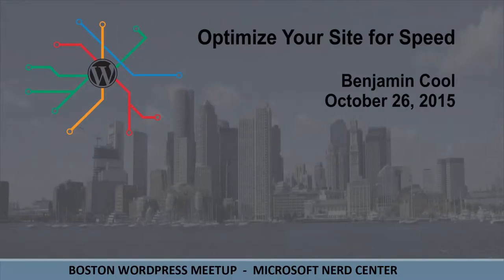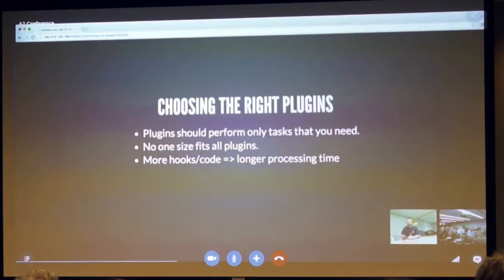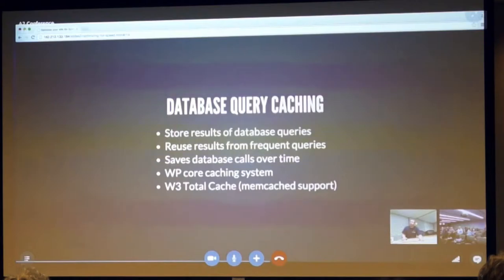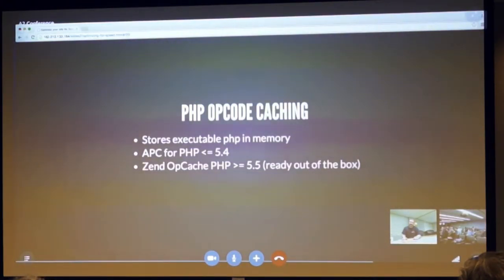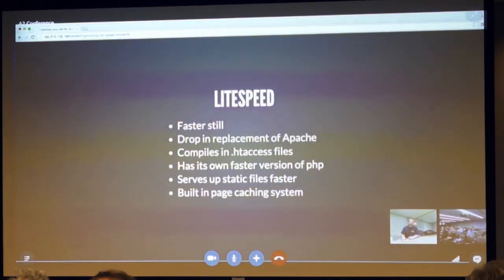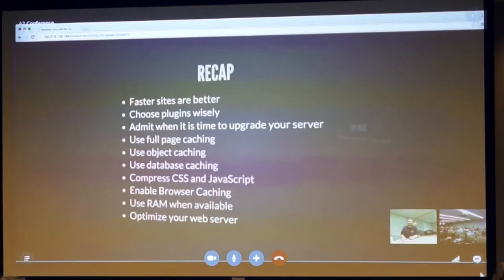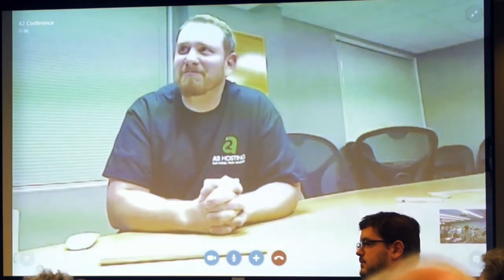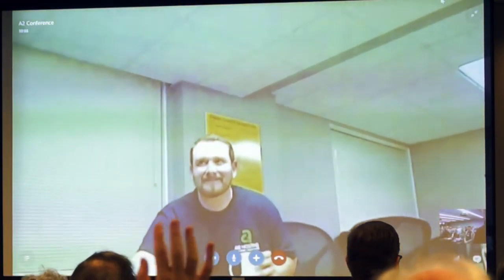bpwm 201510 Optimize Your Site for Speed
Benjamin Cool

How to improve the performance of WordPress to squeeze the most out of your hosting plan, improve the user experience, and make the wp-admin fly.

Bio

Benjamin Cool is the Application Optimizer at A2 Hosting in Ann Arbor Michigan where he focuses on building “one click” tools for improving Web application performance.

Ben has over 16 years in web development experience, an M.S. in Computer Science from Eastern Michigan University and A Graduate Certificate in Artificial Intelligence. He often talks at and attends local WordPress Meetups in the Great Lakes Region, is an organizer for WordCamp Ann Arbor and has a passion for making the web faster and easier to use.